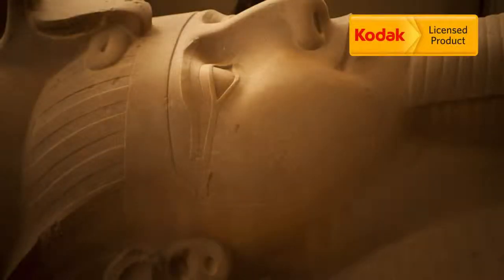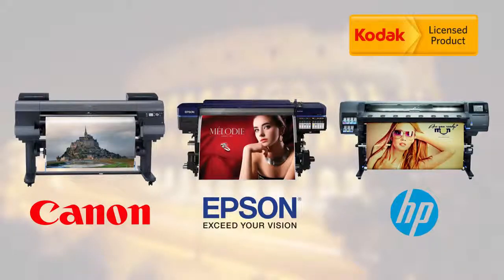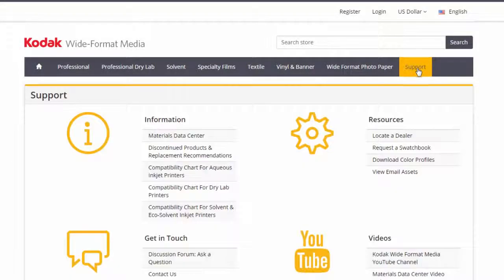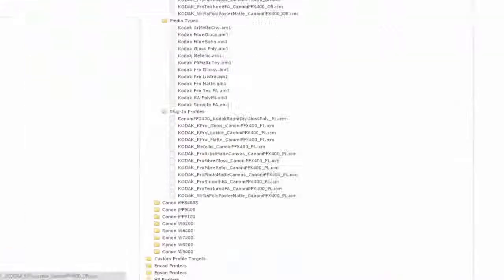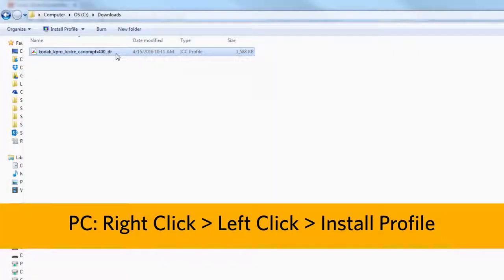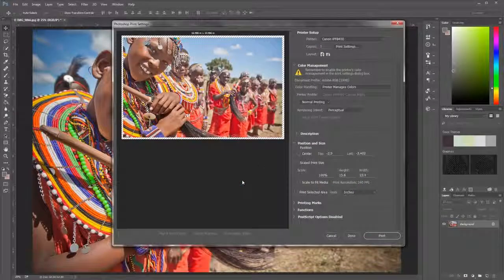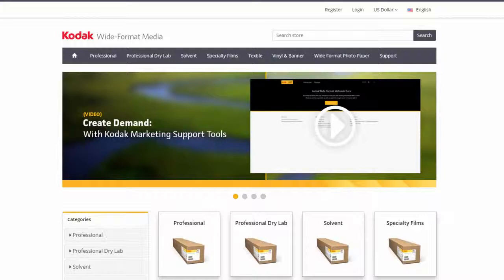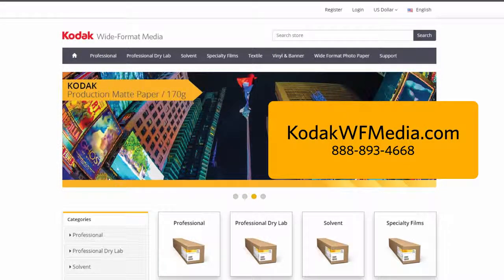How to Get the Right Kodak Color Profiles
Step by step instructions on how to get the right Kodak Color Profiles for PC or MAC.